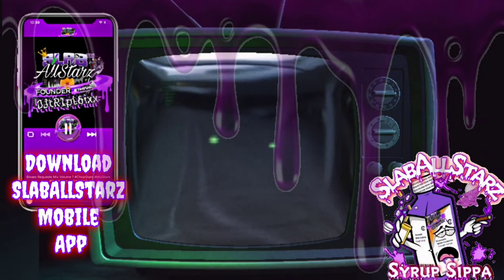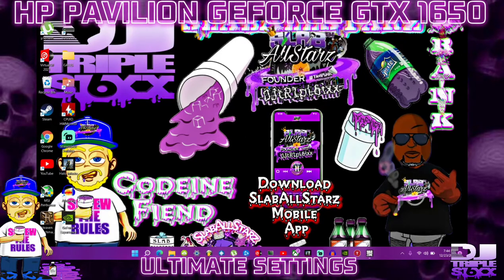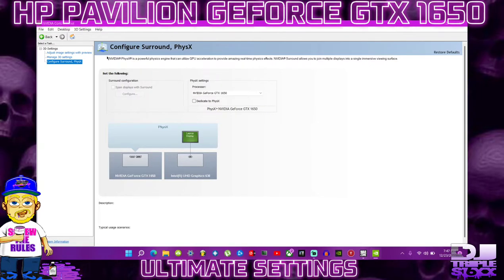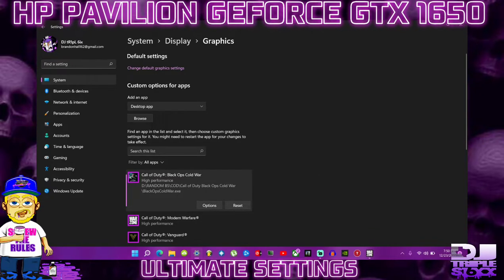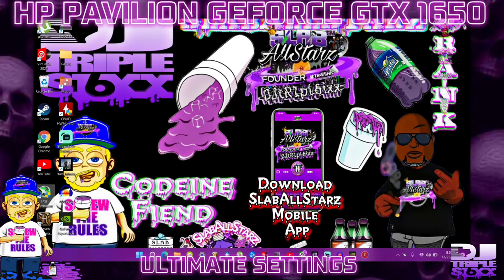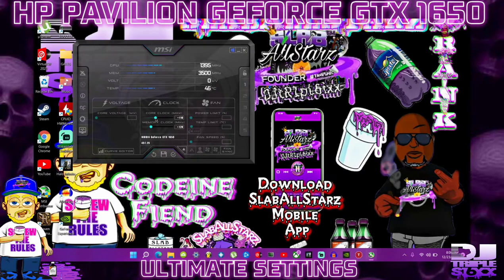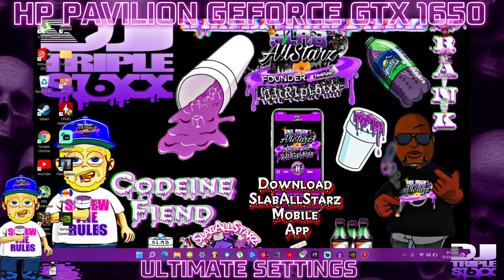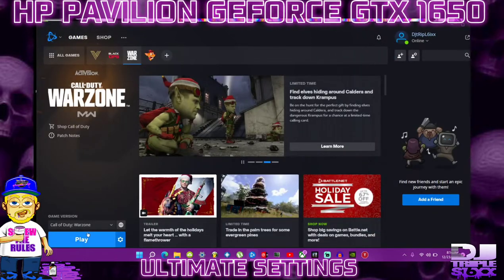ULTIMATE PC SETTINGS 🖥 2022 || Performance || Quality || Work || Gaming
Get The Ultimate Performance on Your PC!
Desktops & Laptops!
ANYTHING & EVERYTHING!
I Have Can Push 300 FPS Easily With ALL of These Settings And Tricks Applied!
MY LAPTOP WAS UNPLUGGED 🔌 FOR THIS VIDEO SO ITS RUNNING ONLY HALF SPEED OF NORMAL! SO MAKE SURE YOU'RE PLUGGED-IN FOR THIS TYPE OF STUFF!

You Can Use This Tutorial No Matter What Kind of PC Set-Up You Have!
NOTHING IN THIS VIDEO WILL HARM YOUR PC!
I CARE ABOUT YOUR RIGS, JUST LIKE I CARE ABOUT MINE! I WOULD NEVER RECOMMEND ANYTHING DANGEROUS!
In This Video I Will Show You Guys Simple Tasks All The Way To Advanced Tasks!

Also Best Gaming Settings And Things of That Nature!

PC Best Warzone Settings Best PC Settings OverClock UnderVolt MSI After Burner
Throttle Stop RivaTuner ISLC ISLC Task Manager Advanced Task Manger